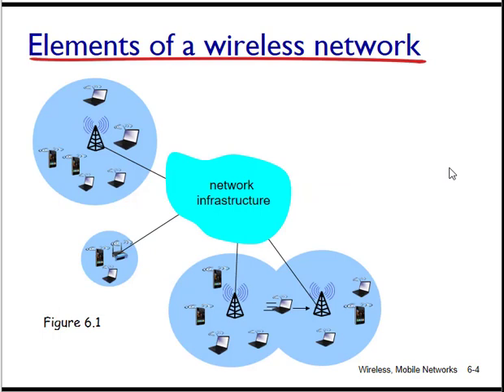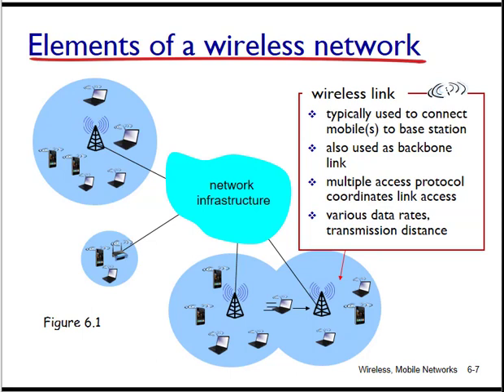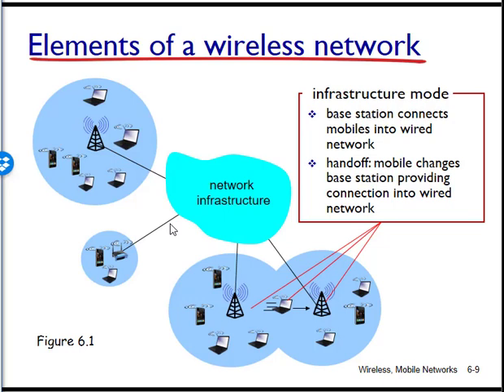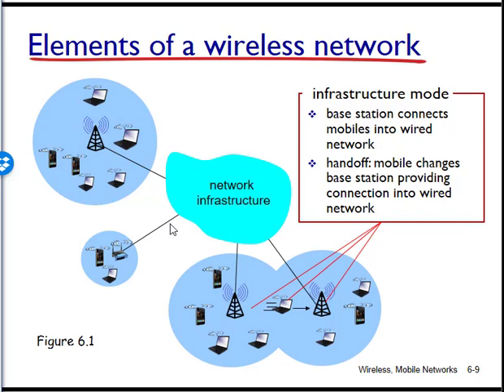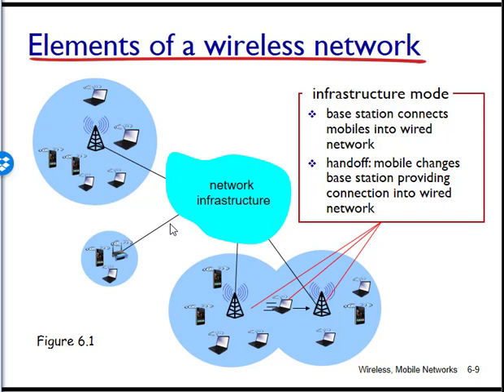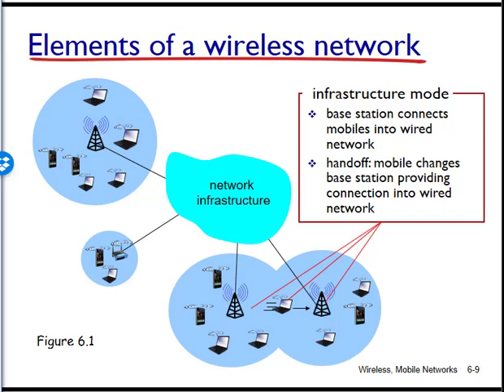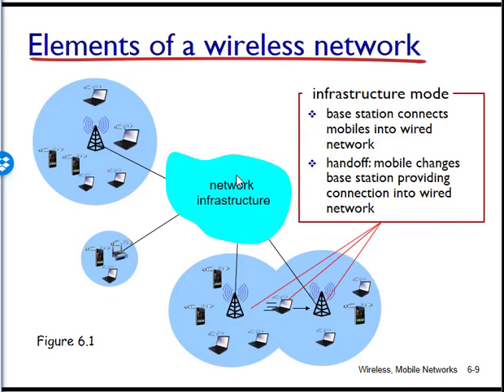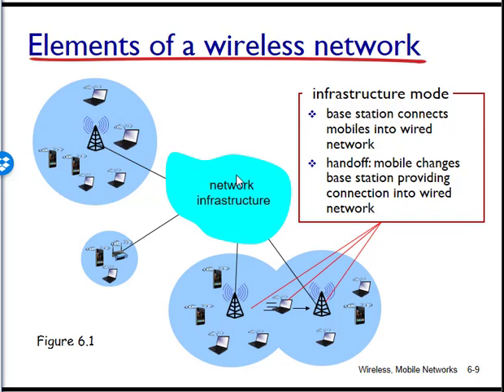Networking: Unit 6 Mobile & Wireless - Lesson 1 Intro